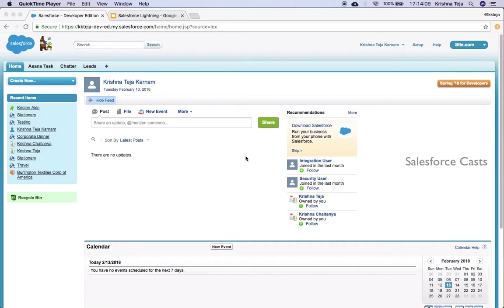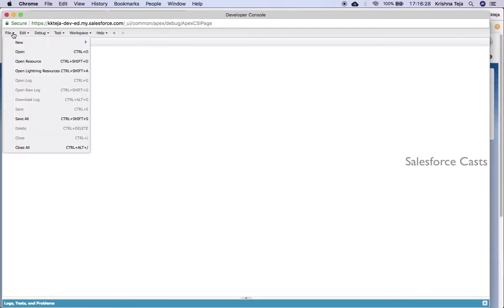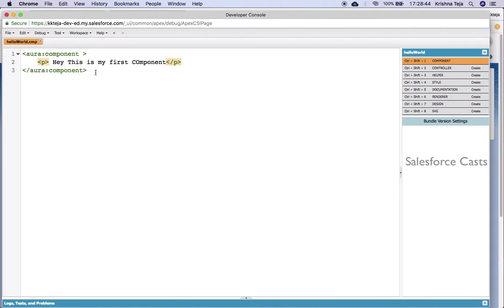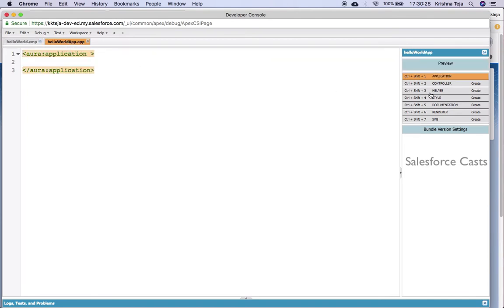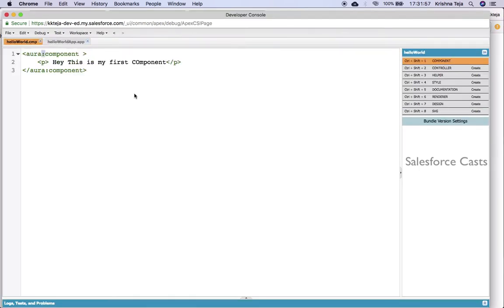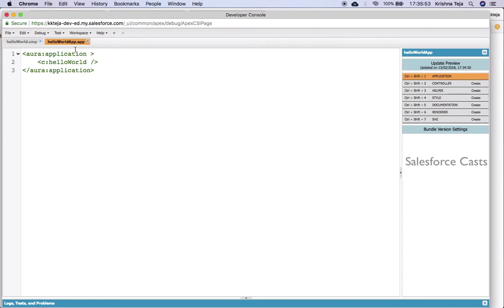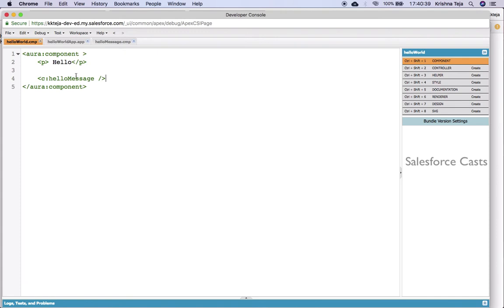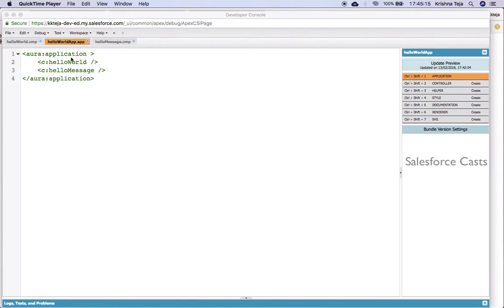Getting started with Components and Apps - Part 2/50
Salesforce Lightning Framework Web Series.
I strongly believe 1 Screencast speaks more than 100's of hours spent on understanding the documentation. Period.

Want to get notified when we release a new video?